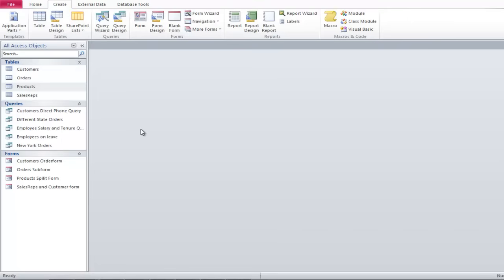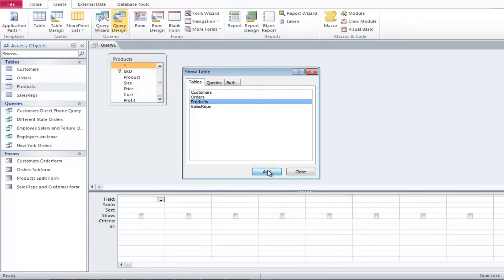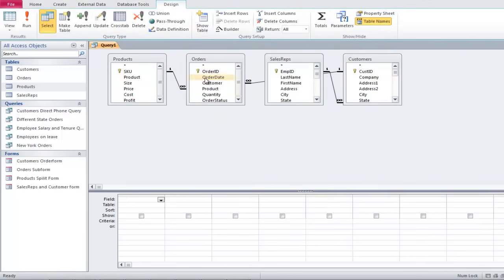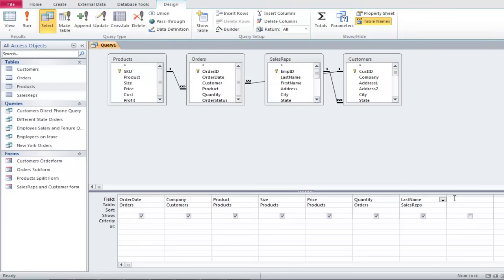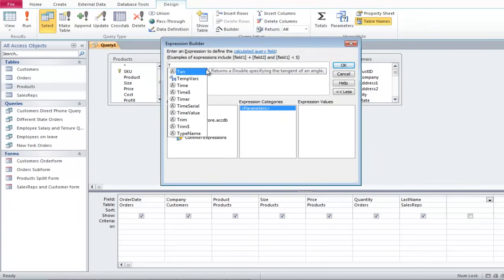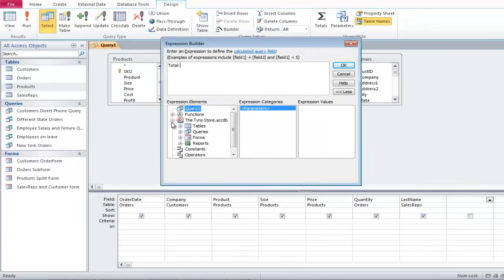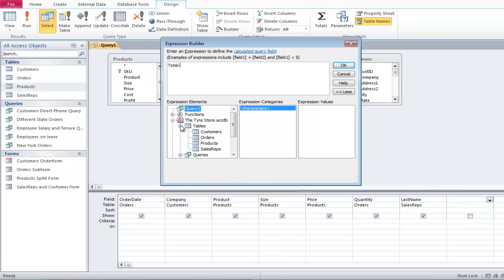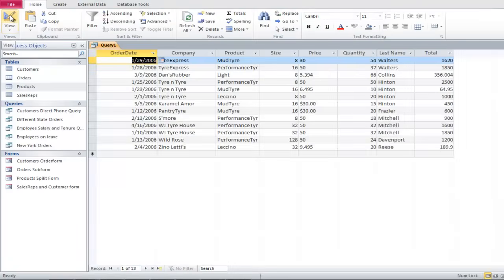How to Create a Calculation Query in Microsoft Access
In this tutorial, we will teach you how to create a calculation query in Microsoft access.

Create a calculation query in Microsoft Access and enter data so as to find out the calculate results of your entries in the table.
It is possible to perform calculations within your queries. Over here, we will make a Query that will give us the total price on each order. To learn how to create a query in Access, follow the steps given below.

Step 1 -- Go to the "create" tab

To create a calculation query in Microsoft Access, let's go to the "create" tab and click on the "query design" button. Over here, we will select the products, orders, salesrep and customers tables and close the show table window.

Step 2 -- Select data from the tables

Now let's select the order date from the orders table, company from customers table, product, size and price from the products table, quantity from the orders table and lastly the last name from the sales rep table.

Step 3 -- Update the query

Now let's move to the last column then click on the builder button, located in the ribbon on top. Over here, write "total" followed by a colon. This lets access know that this is the field's caption. Now click on the plus sign and next to the file name, in the expression element area. Over here, let's expand the tables and then double click on the products table.

With that done, let's click on price over here and notice that in the query has been updated. Now let's add an asterisk sign in the query for multiplication, then go down to the orders table and double click on quantity.

Now let's click on the OK button to proceed and click on the view button to check the output of the query in Microsoft Access.

Step 4 -- View the list

And there you have it. Over here, you can see the details such as the order date, the name of the company who ordered, the size for the product, quantity of the product, name of the sales person and the total price for their order, which is being tabulated through the query we just entered.

By following these steps you can learn how to create a query in Access.